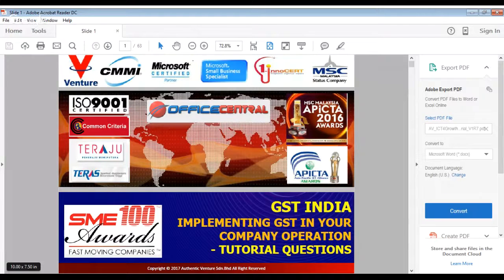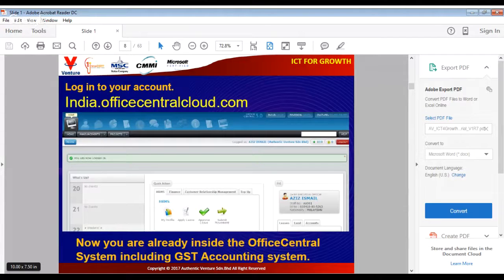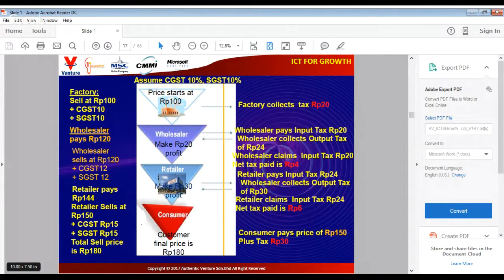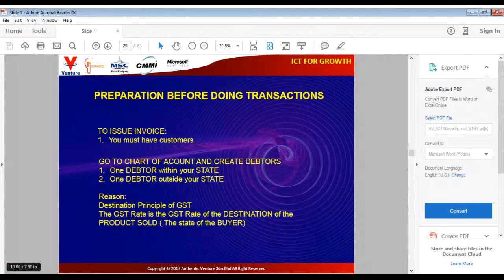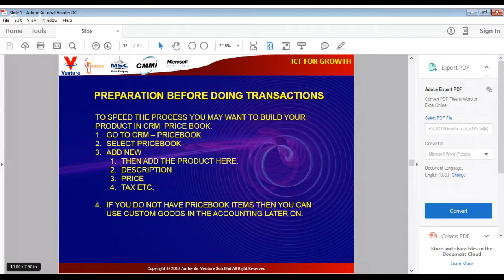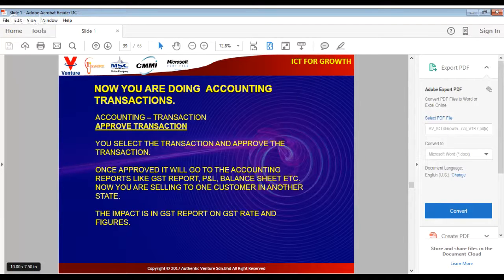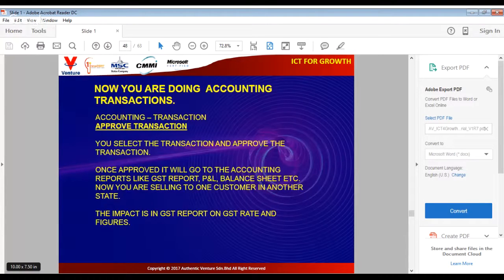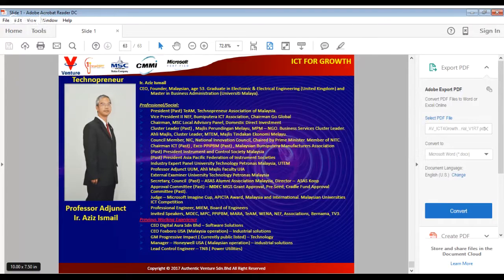GST ACCOUNTING INDIA - TUTORIAL VIDEO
IN THIS VIDEO WE WILL GO THROUGH TUTORIAL QUESTIONS ON THE BASIC GST TRANSACTIONS . ISSUE INVOICE, RECEIVE INVOICE, ISSUE CREDIT NOTE, RECEIVE CREDIT NOTE, GENERATE GST REPORTS AND OTHER REPORTS. "GST ACCOUNTING INDIA - TUTORIAL VIDEO"